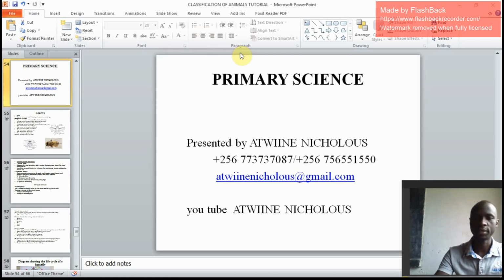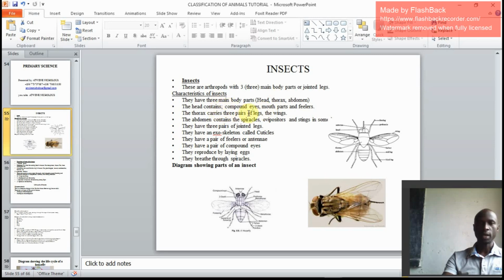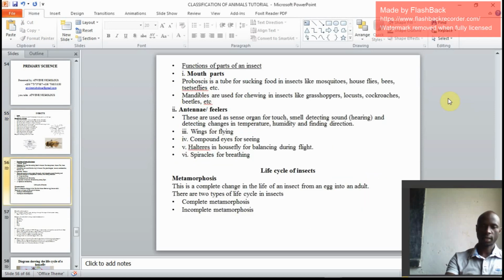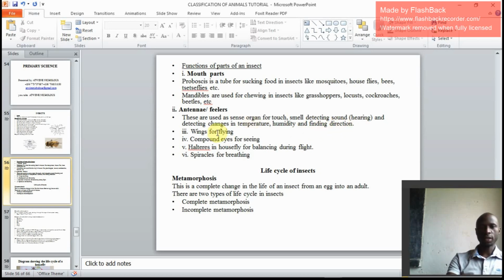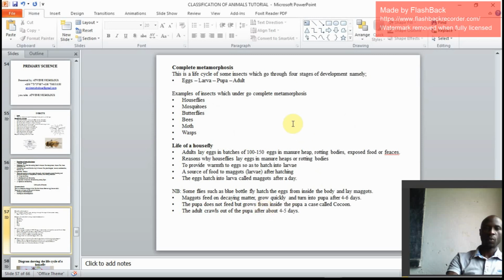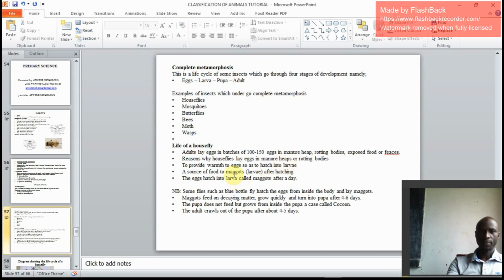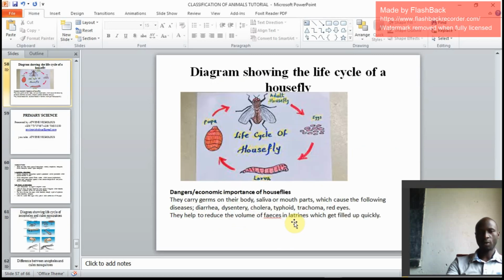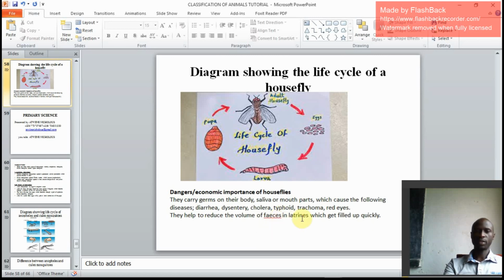CLASSIFICATION OF ANIMALS(INSECTS)